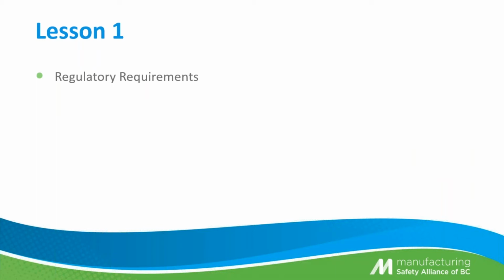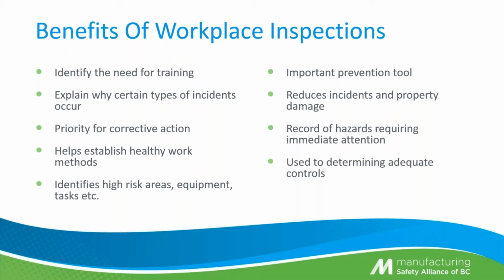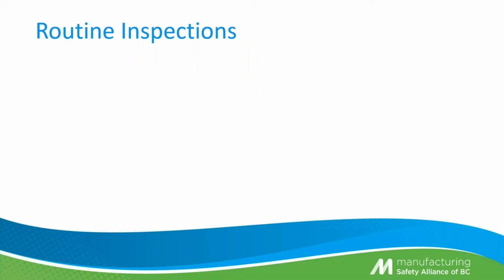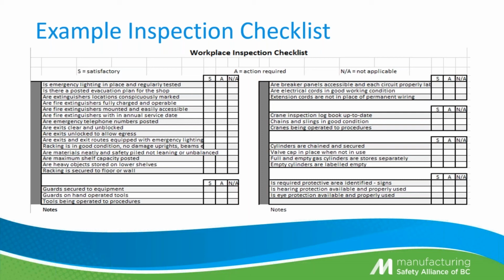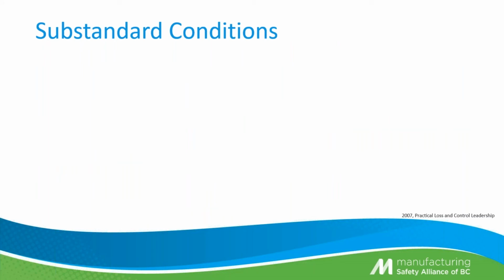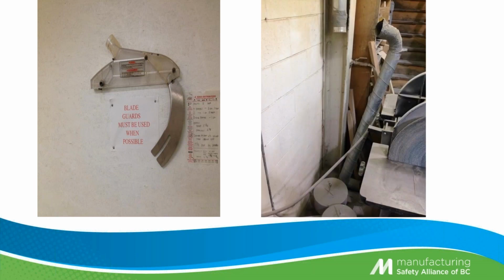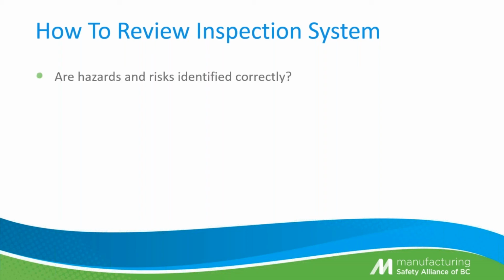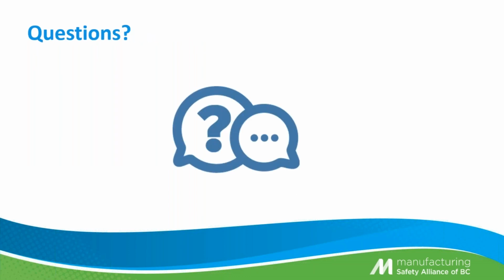ELEMENT D - Workplace Inspections